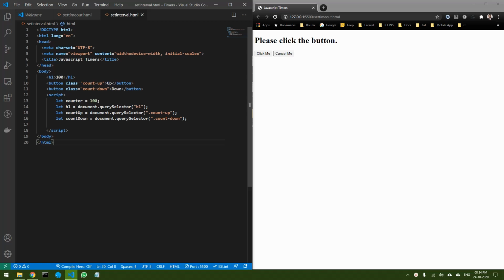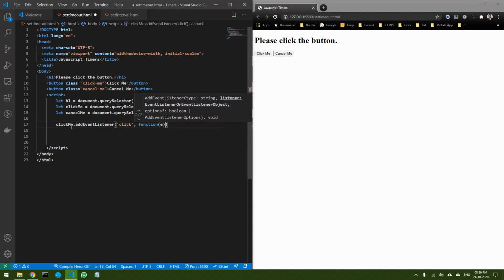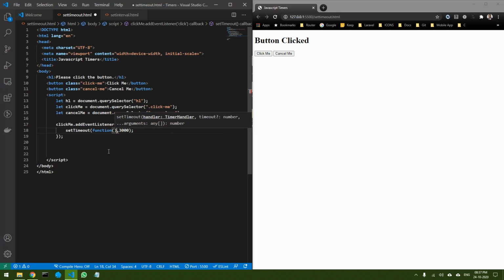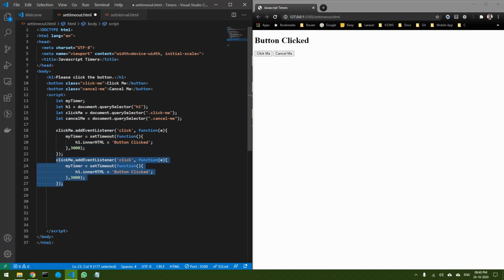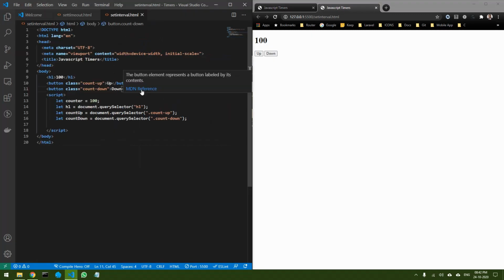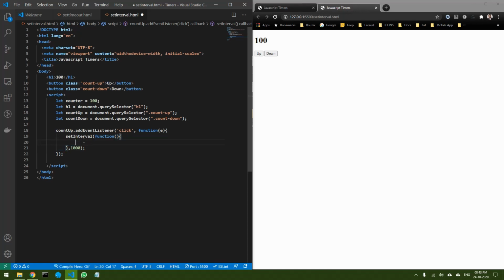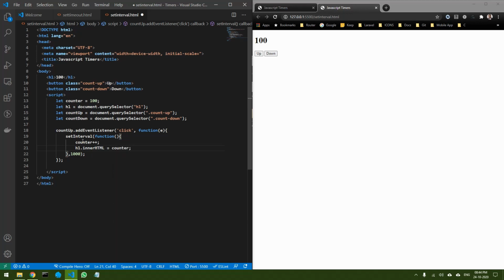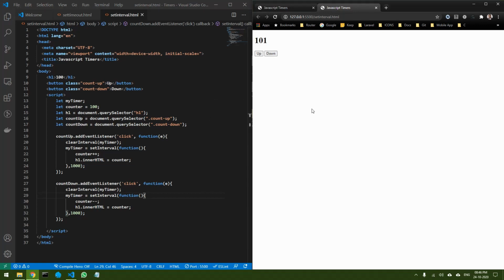Tutorial on setTimeout() and setInterval() - Javascript Tutorials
This video series targets small concepts of JavaScript explained with real world problems. In this video we will be looking at the setTimeout() and setInterval() timer events.